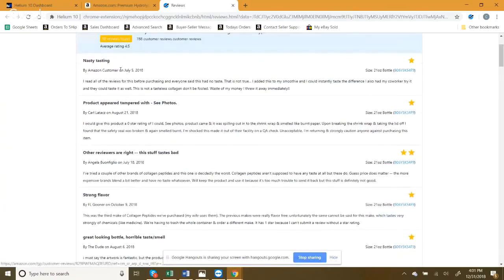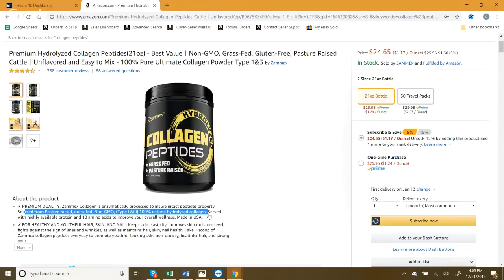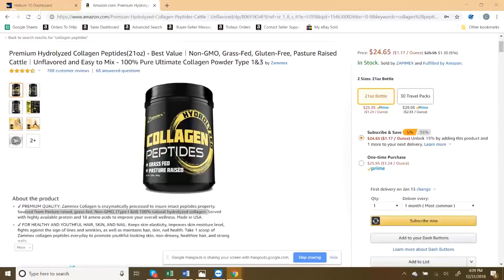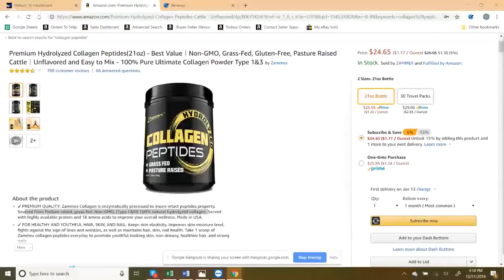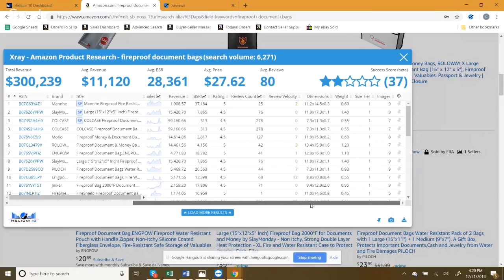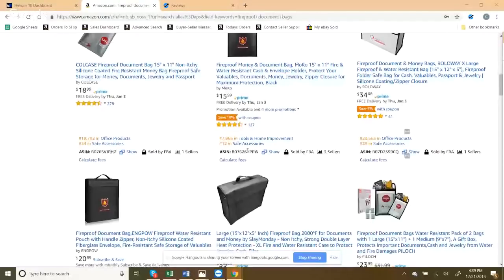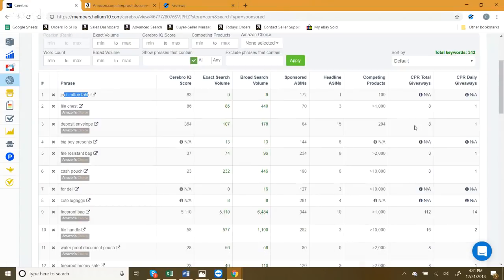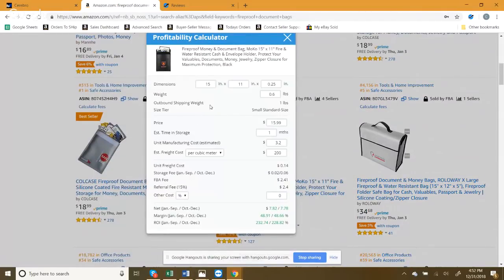Episode Five: Youtube Ask Me Anything About Helium 10 | YAMA5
Want to know how to get valuable insight into the minds of your potential customers? Find out how to use Helium 10's Review Downloader in today's episode and also we will try to get to 30-50 questions you submit live

If you're not a Helium 10 member yet and you sell on Amazon, what's holding you back?